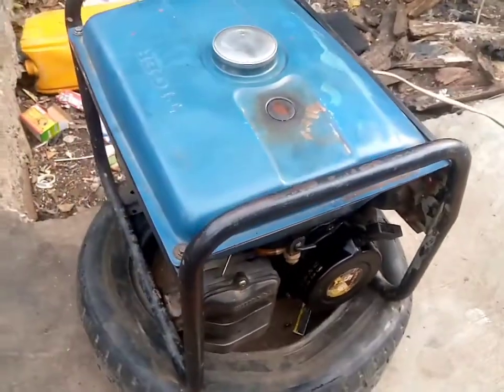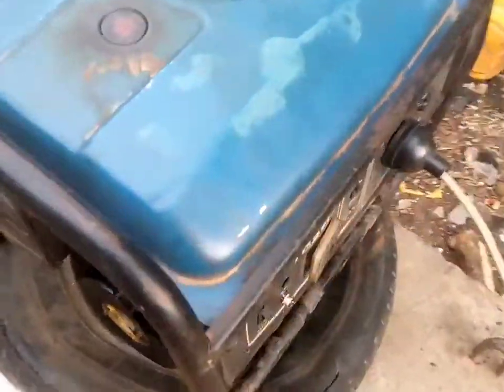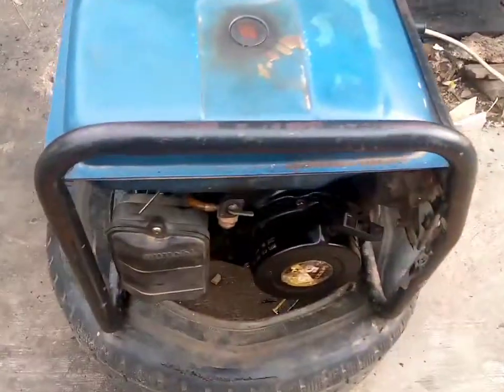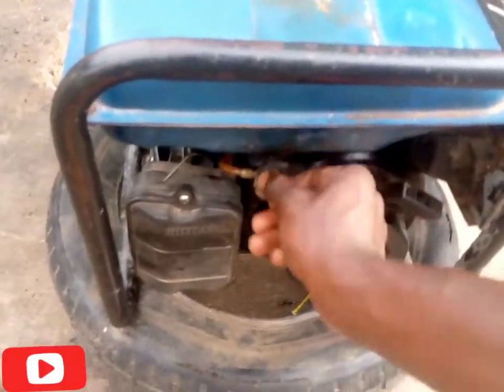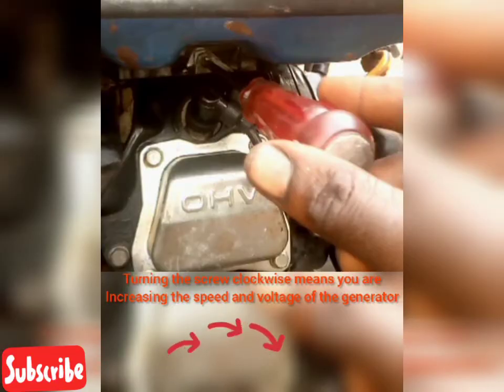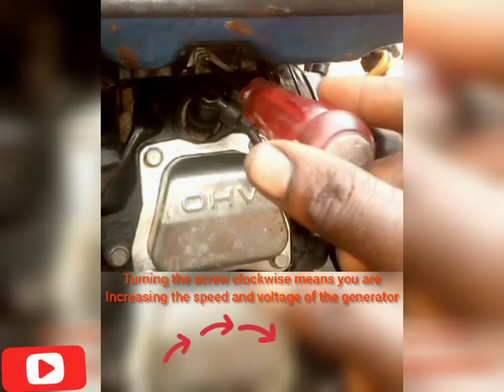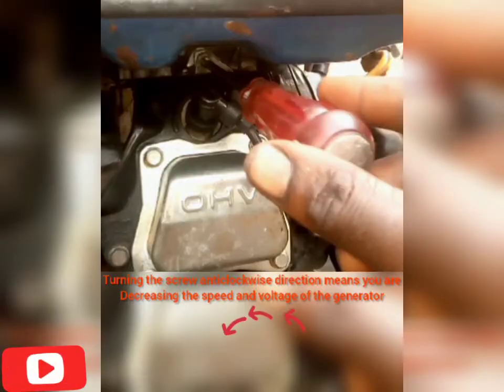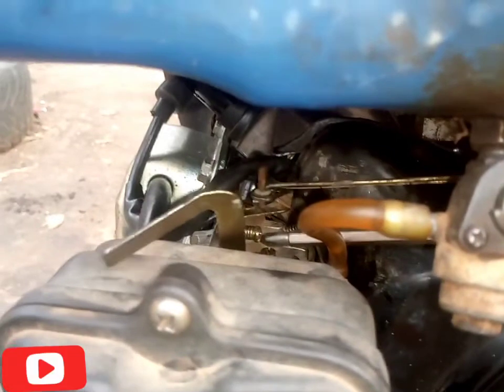Where and how to increase and decrease the speed and voltage of a generator[TIGER/YAMAHA 2.7KVA].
Watch and learn how and where to increase and decrease the speed and voltage of your generator[TIGER/YAMAHA 2.7KVA] . Be the doctor of your generator. if you appreciate this video and like to donate to support this channel, please this is my account number.
UBA BANK 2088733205. THANKS. LOVE YOU.